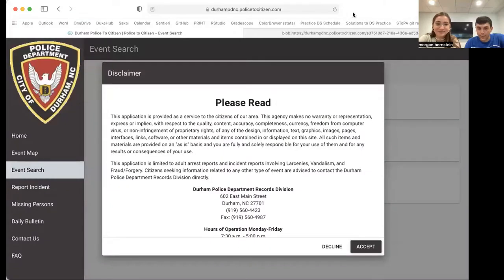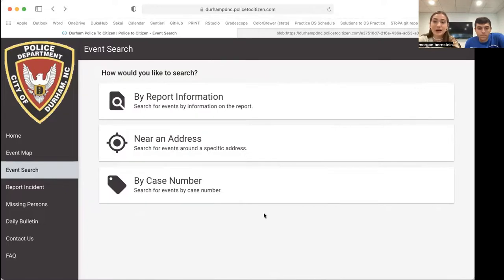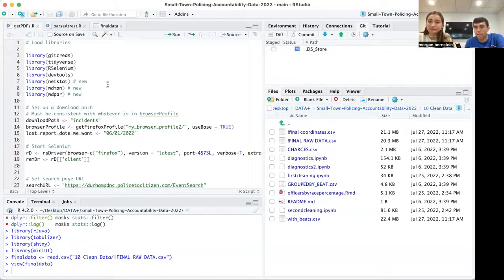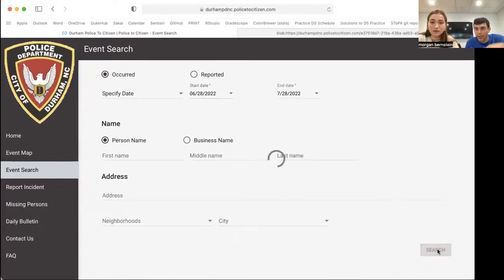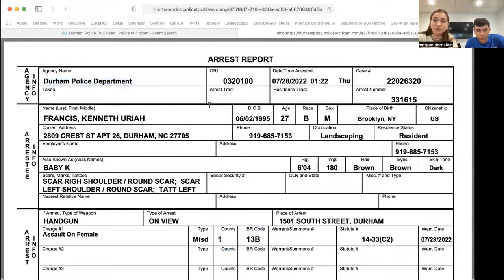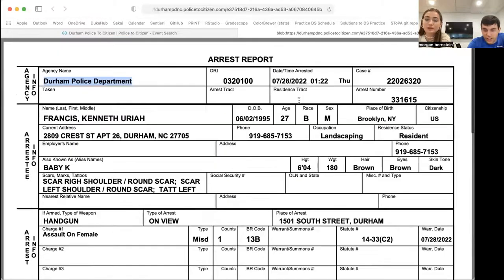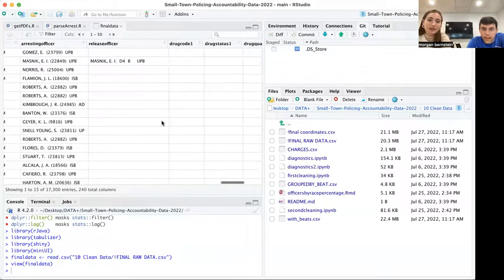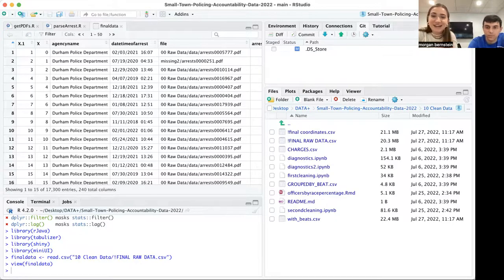SToPA Durham: Raw Data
Duke University Data+ summer researchers discuss their process for obtaining raw data for analysis about the Durham, North Carolina police department.